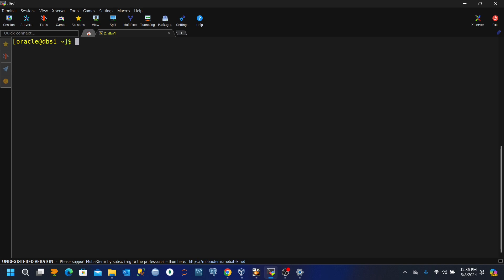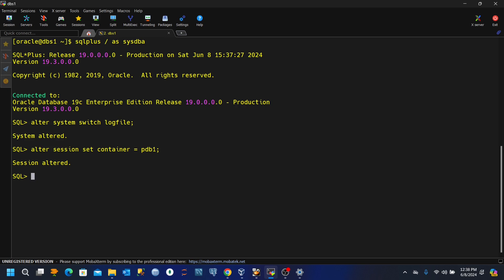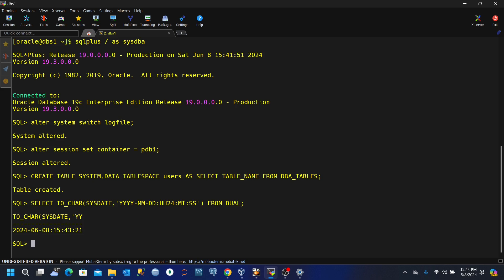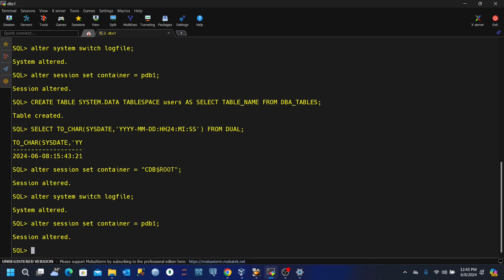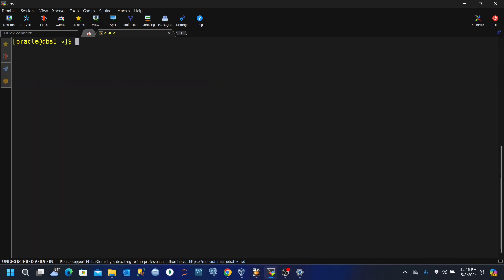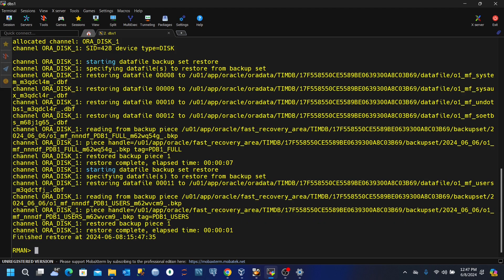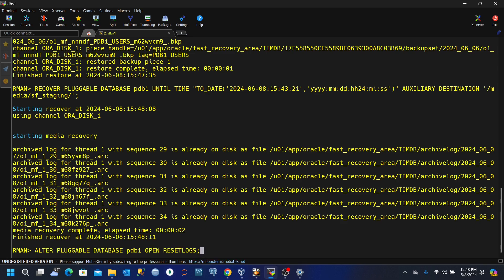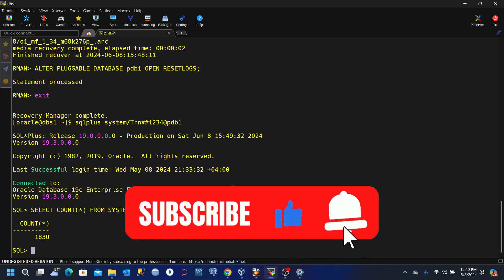POINT IN TIME RECOVERY OF PDB PART 2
One core duty of a DBA is to take backups and perform recovery of a database. In this video I explain how to perform point-in-time recovery of a pluggable database.